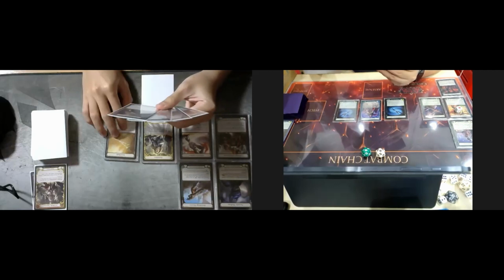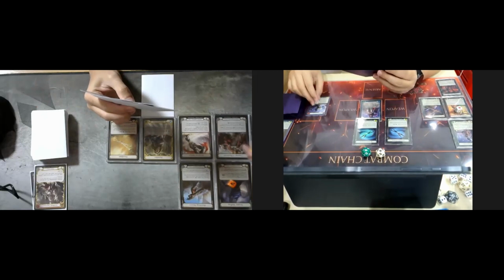[Flesh and Blood TCG] - Blitz Armory 11 Sep - Dorinthea vs Ira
[Left] Nigel Teo (Dorinthea/Warrior)
vs
[Right] Ee Seng Ira/Ninja)

Card Nation is located at:
Blk 132 Marsiling Rise #01-226 Singapore 730132